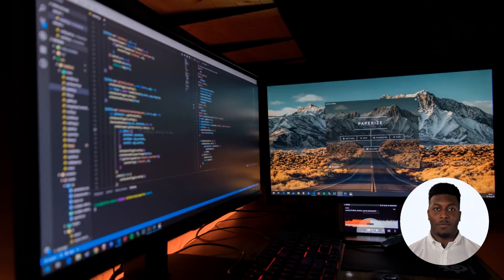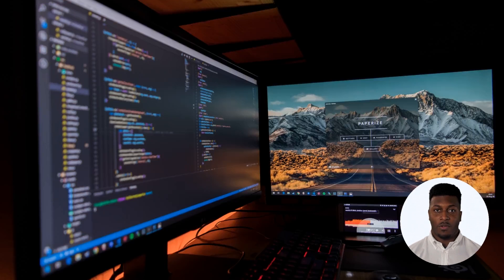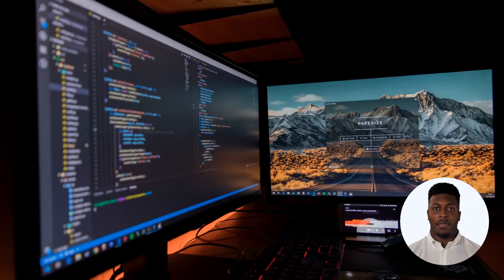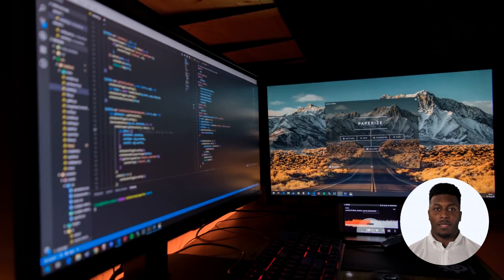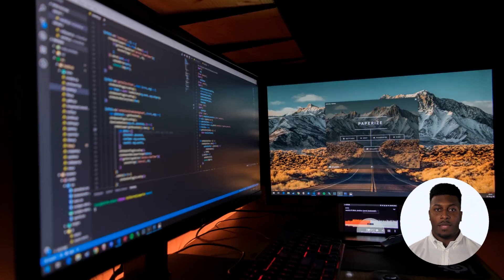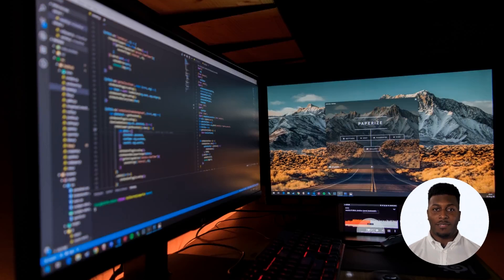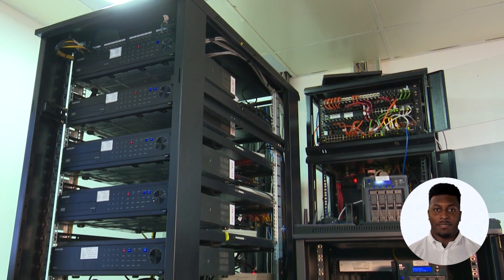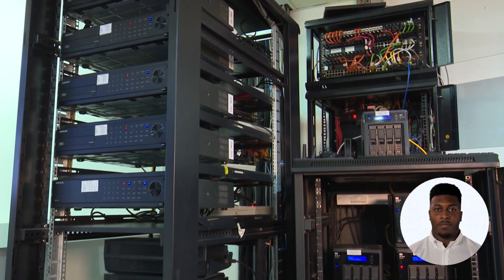Cybersecurity 101: Why You Should Care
This "Cybersecurity for Complete Newcomers" micro course is designed to provide a basic understanding of the concepts and practices of cybersecurity. The course will cover topics such as the basics of computer networks, common types of cyber attacks, and strategies for protecting against them. Additionally, the course will introduce students to tools and technologies used in the field of cybersecurity, and provide hands-on experience in identifying and mitigating cyber threats. This course is ideal for individuals with little or no prior knowledge of cybersecurity, and is suitable for anyone looking to gain a basic understanding of the field, including students, business professionals, and individuals interested in pursuing a career in cybersecurity.